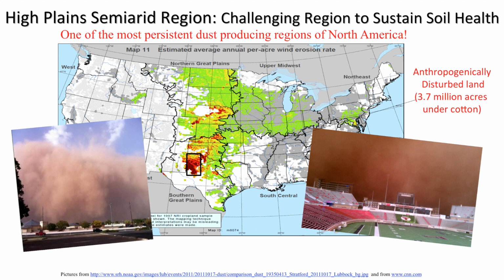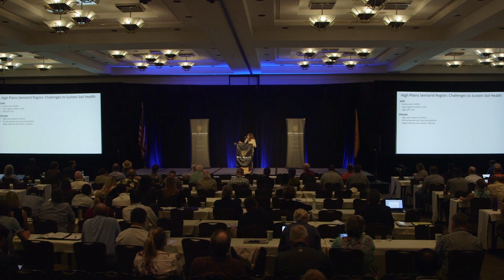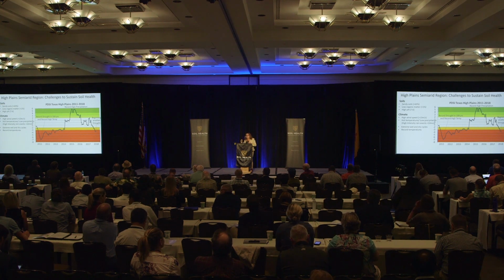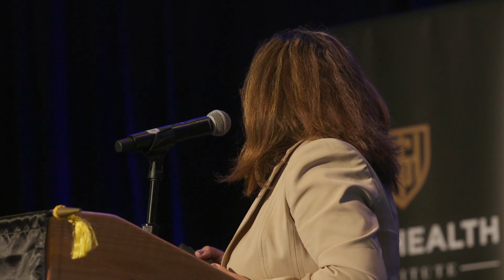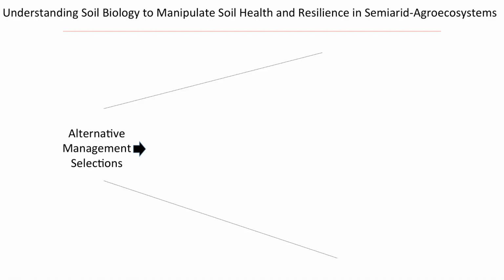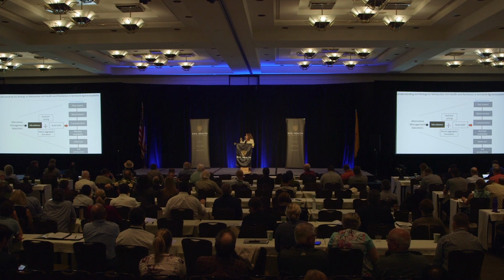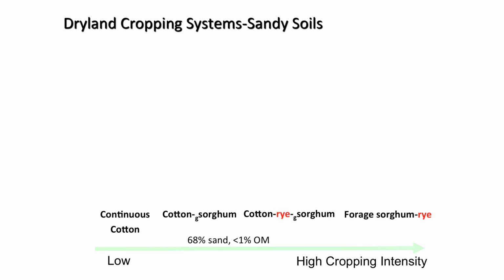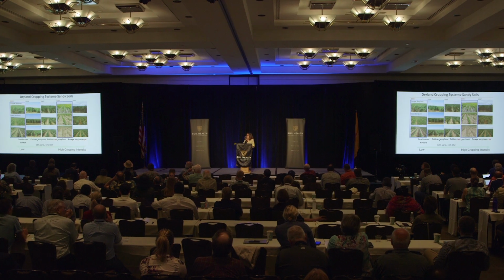Transitioning to Dryland Cropping Systems - Veronica Acosta-Martinez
Dr. Veronica Acosta-Martinez, Soil Microbiologist and Biochemist, USDA-ARS Cropping Systems Research Laboratory, explained how scientists evaluated soil and water health indicators during recent fluctuations in temperature and precipitation levels.

Dr. Acosta-Martinez highlighted specific studies that focused on the correlation of cover cropping systems to increased yields throughout periods of increasingly erratic accumulation of rainfall. Dr. Acosta-Martinez also described the consideration of increased organic matter within the microbiome and its potential effects on soil and water quality.